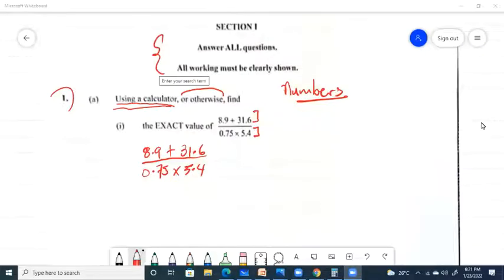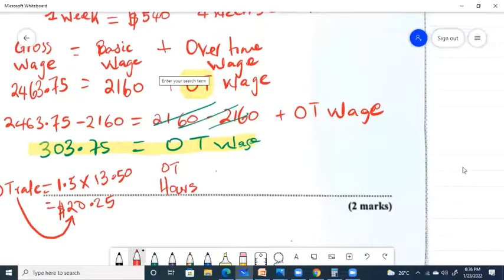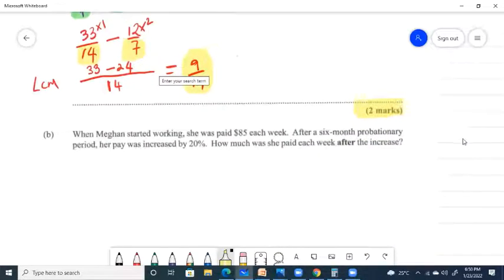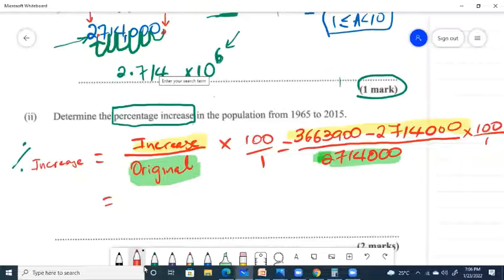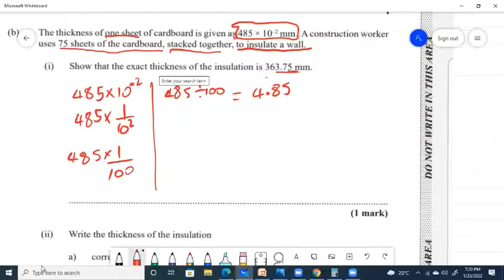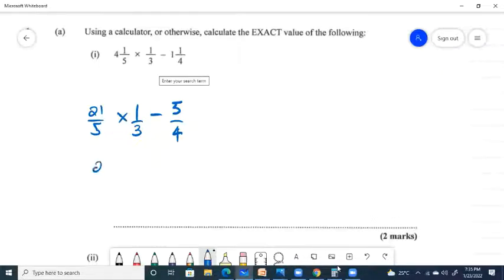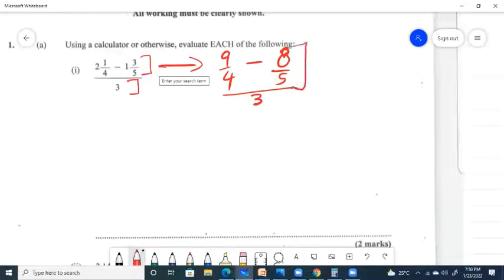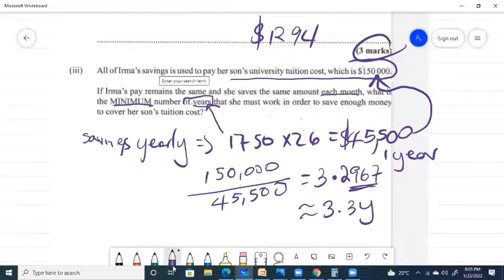CSEC (CXC) MATHS PAPER 2 QUESTION 1 ALL SOLUTIONS 2018,2019,2021& 2022#cxc #maths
IN THIS VIDEO TUTORIAL I SOLVE ALL NUMBER 1 QUESTIONS ON CXC MATHS PAPER 2 FROM JAN 2017  TO JAN 2022